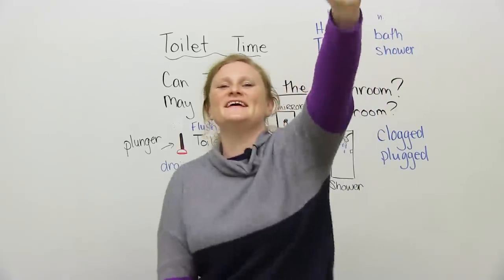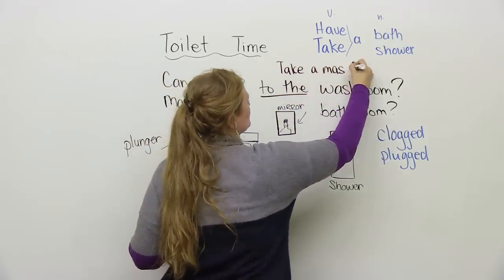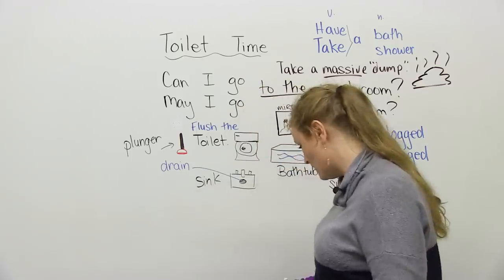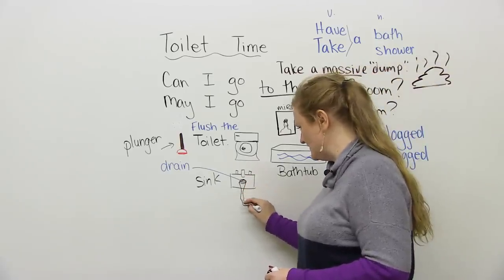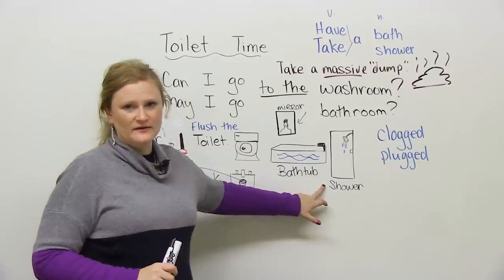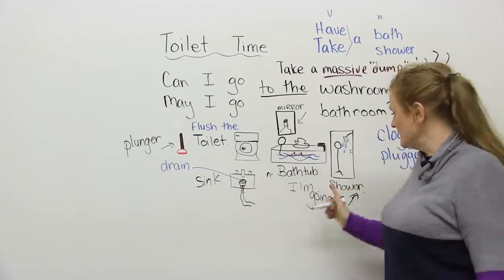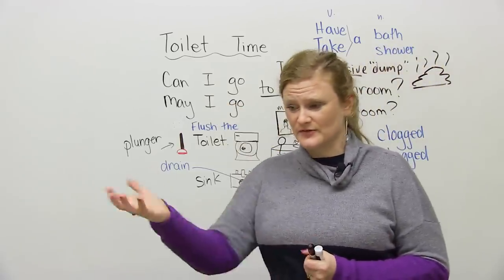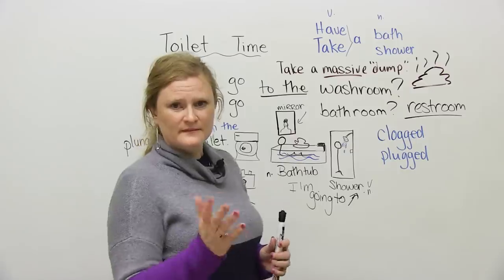Learn English vocabulary in the BATHROOM :)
Is there a difference between a BATHROOM and a WASHROOM? Today's English lesson is all about RESTROOM vocabulary! It has many names, and I bet you visit this place many times every day. Lets make sure you can talk about it properly. Avoid making embarrassing mistakes by learning some very common words. When you're done, wash your hands and take the quiz! EngVid: Don't take a dump without it.

TRANSCRIPT

"Teacher! Teacher! Ronnie! Ronnie! Can I go -- can I go bathroom?" "What? 'Can I go bathroom?' Okay. 'Can I go to the bathroom?' Yes. 'Can I go bathroom?' No. Not in here, please. If you said, "Can I go bathroom", that means that you are going to pee where you are. Please go to the bathroom or the washroom to pee.

Today's lesson is all about going to the toilet. This thing is called a "plunger". Plunge, plunge, plunge! What do you do with this in the bathroom, you wonder? This is a plunger. What we use this for is in the toilet.

So let's imagine that your friend, your mother, your father, your brother, your sister, or you ate a lot of food last night. And then, you went to the toilet. You took a massive dump. What is a "massive dump"? A "massive dump" is slang. "Take a massive dump." "Massive" means very big, and "dump" -- let me draw it for you -- means poo. Unchi! Japanese style. So "take a massive dump" means "to have a bowel movement", if you will. Okay? But it's so large that maybe it clogs or plugged the toilet. So that means I cannot flush the toilet. Now, basic bathroom etiquette. Please, when you have finished whatever you're doing in there, please always flush the toilet. There's a little mechanism on the toilet. It's usually a silver color. It's very easy. You press it. All of the water and all of the extra things in the toilet floating here -- maybe you have some poo -- it goes away so that the next person does not have to see what you ate for dinner. I don't want to see that. "Oh, Uncle John had corn last night." Unnecessary for me to see. So please, I beg of you, if you are going to use the toilet, please flush it, okay?

There was a rhyme that I knew -- I still know it. It's called, "If it's yellow, let it mellow. If it's brown, flush it down." I would like to change the poem to say, "Flush the toilet. I don't care what color it is. I don't want to see it." Or you're going to be getting one of these stuck in your face. So rule No. 1: Flush the toilet, okay? With a plunger, you are going to -- as I said -- unclog the plugged toilet.

What happens in a toilet or in a sink is you have a drain, okay? A "drain" is a hole at the bottom where all the water goes into. It goes to Magic Land. Okay? So the sink and the toilet both have a drain, as does your bathtub and your shower. What happens is hair or other debris gets stuck in the drain. So the drain gets clogged or plugged. It basically means that all of this stuff can't go down the pipe, and it backs up. So the water doesn't go down. Dangerous with a toilet. Not as bad with a sink. Acceptable with a bathtub and a shower. All you need to do is plunge it. Make sure it's clean.

Now, what do you do in a sink? Usually, when you go to the sink, you wash your hands. Rule No. 2: After you go to the toilet, you flush the toilet, okay? Then, it's really, really cool. It's the coolest thing ever that you wash your hands. Especially for men. Guys, what are you touching? What are you doing? I don't want to touch a doorknob that you have touched after you've taken -- sorry. After you've gone to the toilet. You've touched your man part. You did not wash your hand, and then you touched the doorknob. I'm touching your knob, too, okay? Literally. I don't want to touch your knob. Please wash your hands after you flush the toilet. Good.

Another thing that you might find in a bathroom or a washroom is a bathtub, and/or you may have a shower. Now, the difference between a bathtub and a shower, it's very easy. When you have or take a bath, you're going to do it in the bathtub. In the bathtub, you get to lie down. You get to relax. Maybe you have some bubbles. Maybe you have a rubber ducky. That's a duck, okay? I'm an artist. That's a duck.

A shower, it's very small, and you don't have enough room to lie down, so you are going to stand up in the shower, okay? It doesn't matter if you say the verb "take" or "have". So you can say, "I'm going to have a bath. I'm going to take a bath. Or I'm going to have a shower. I'm going to take a shower." The other thing that you can say is -- "shower" is also a verb. So you can say, "I'm going to shower. I'm going to shower." You can't say, "I'm going to bath, or I'm going to bathtub." Because "bathtub" and "bath" -- these guys are only nouns, okay? A shower can be a verb and a noun. English is so confusing sometimes. Even when you're just trying to be clean. I'll help you. Don't worry.